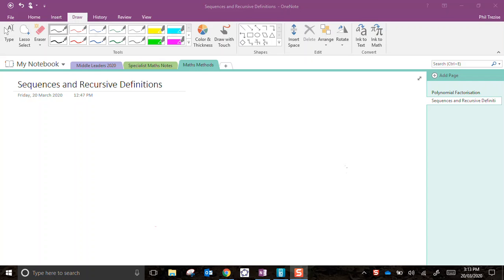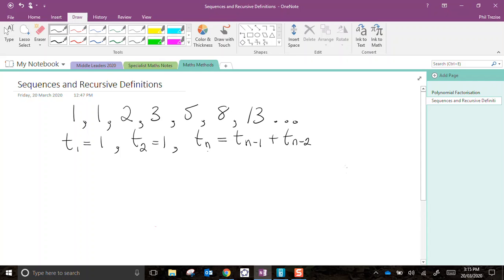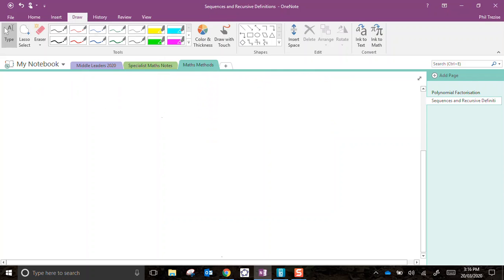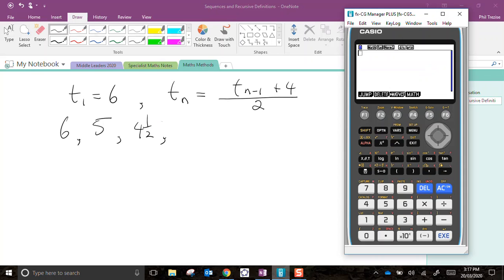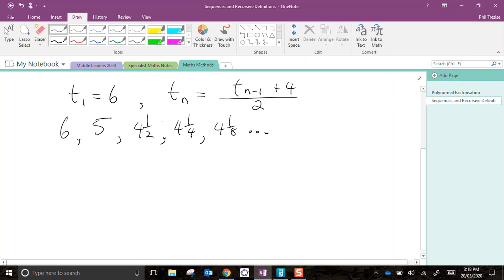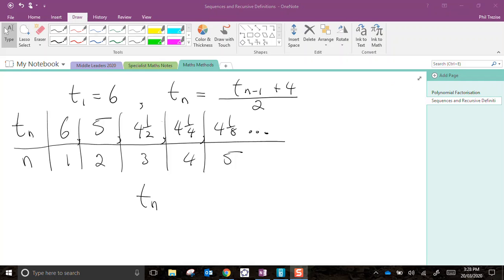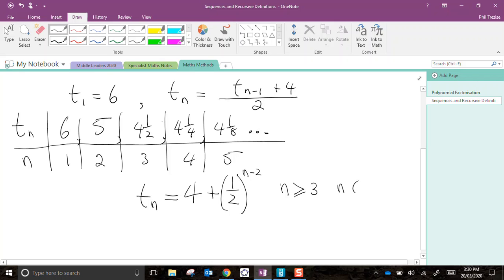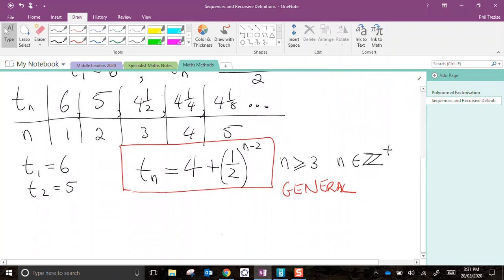Sequences and Recursive definitions